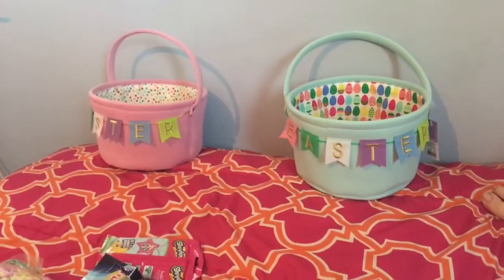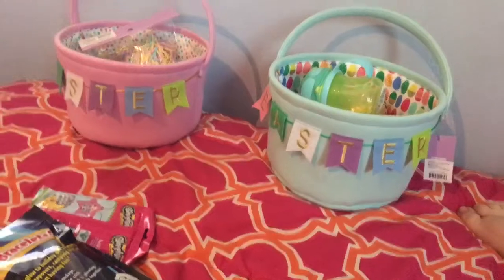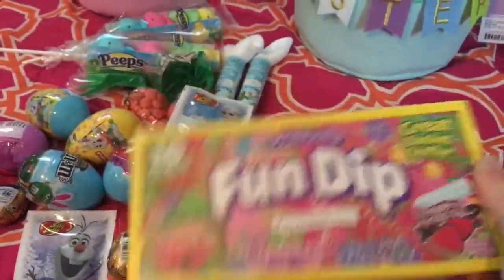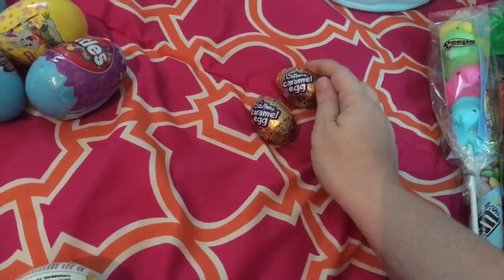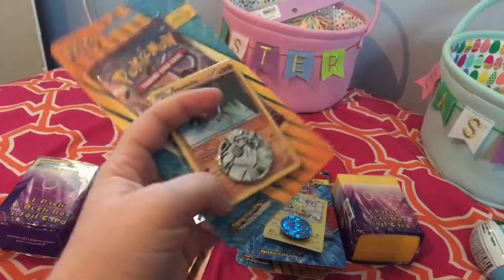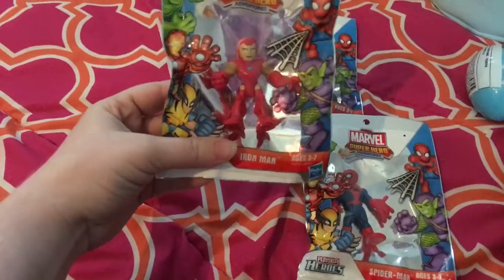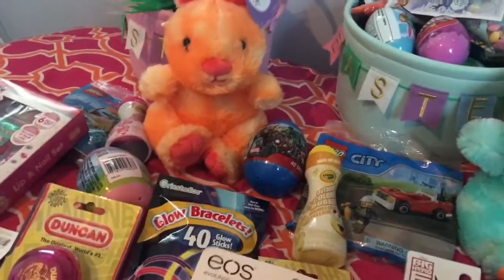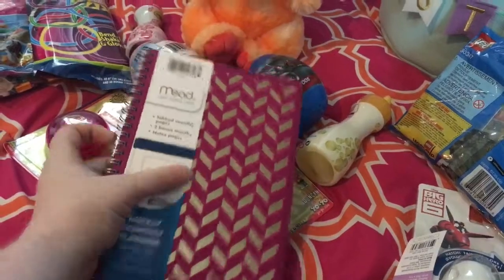TARGET HAUL | EASTER HAUL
I went to target for Easter! This is not a sponsored video, I was not paid for this!